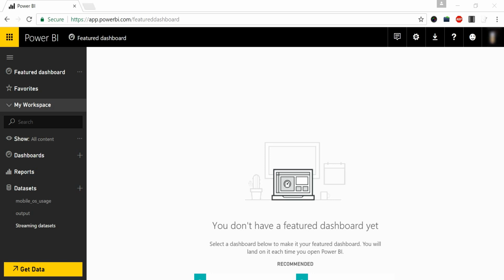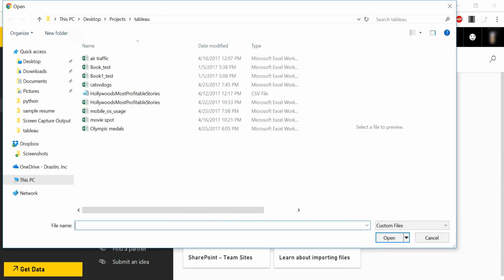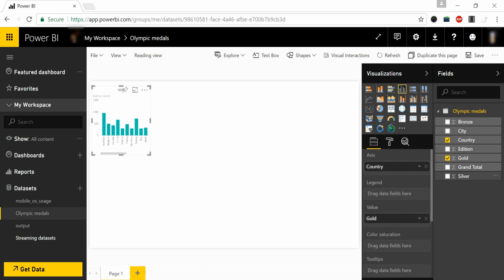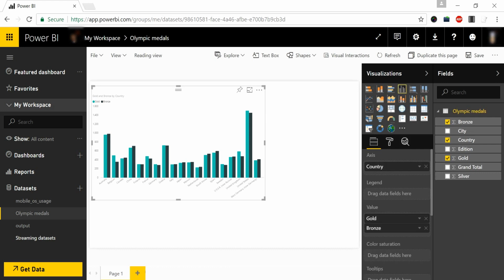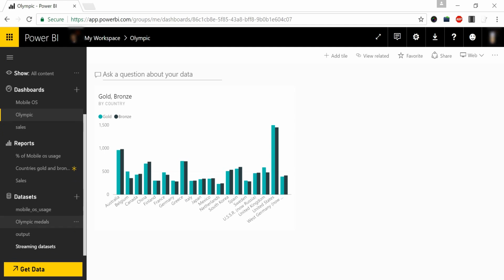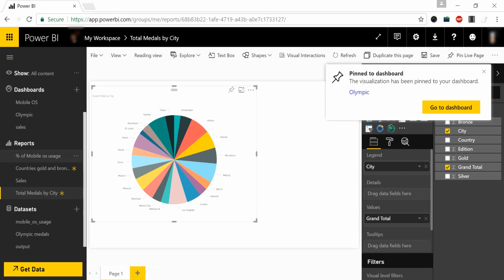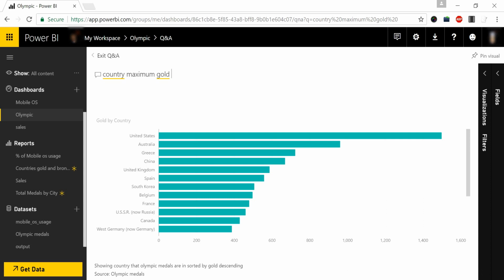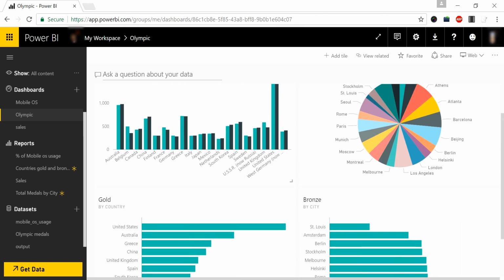Data visualization using Power BI - Using Search Box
I have built a dashboard from scratch using an excel file data.
Created Dataset, Built report, Built report using search box and finally the Dashboard :)